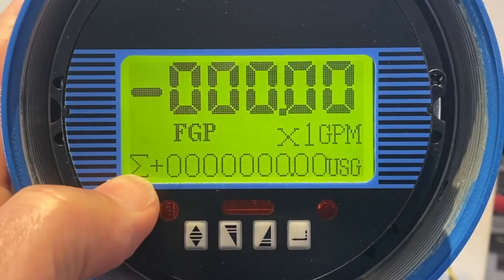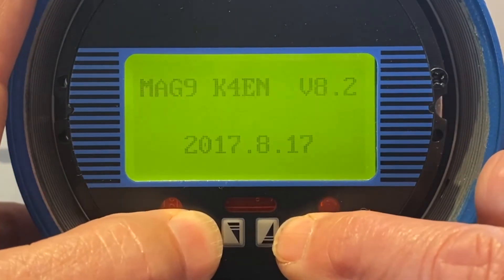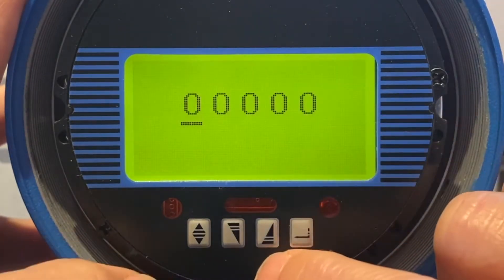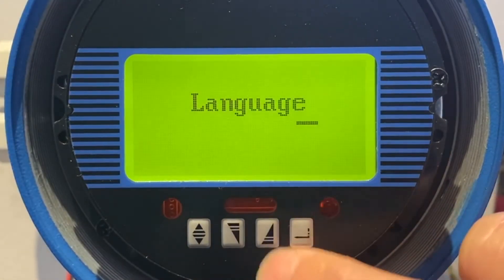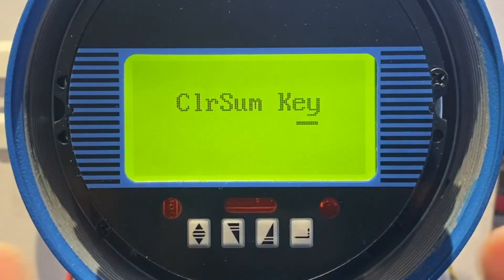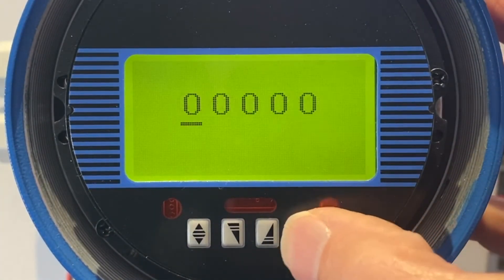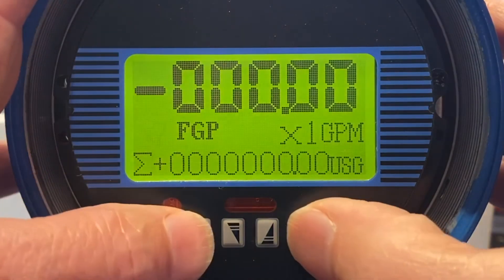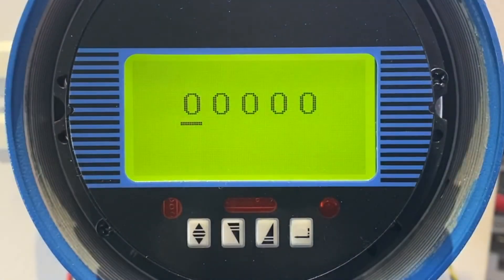How To Reset MAG Meter Totalizer using TacticalFlowMeter.com Flow Meters.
How to reset the Totalizer in your MAG Meter from TacticalFlow Meter

The password to set the password is 19818 and it is the 24'th element in the menu ClrSum Key and we will set the password to 10000 enable Clr Total Rec with password 10000

Tactical Flow Meter MAG meter features LARGE LCD display, shows the Instantaneous Flow Rate, Total Flow, in user selectable units.

Specifications.

Electrode Material: 316L SS
Wetted Materials Teflon, 304 SS, & 316 SS
Flow Body Material 304 SS
Flow Velocity .01 - 15 m/s Nominal 0 - 3 m/s
Accuracy: +/- 0.5% of reading in water.
Repeatability of +/- 0.15% of reading
1/2" to 4" 150# ANSI flange connections, up to 6" available custom.
LCD Display
Temperature:
Gas: 14°F (-10°C) to 350°F (180°C)
Ambient: 14°F (-10°C) to 140°F (60°C)
Power Requirement: 24 VDC  20 Watts maximum;
Output signals: Modbus RTU, 4–20 mA, and 0-10 KHz for flow rate indication
Digital communications: Modbus RTU
Proof Pressure 1.6 MPa, 230 PSIG.
Display: Flow rate, Flow rate 0-100%, and total flow
Wiring connection to enclosure size: M20 x 1.5
Factory Final QC Test Certificate
Integral Electronics
Electronics Enclosure: IP65

Note: Content is owned and generated by Dave Korpi of this YouTube Channel.